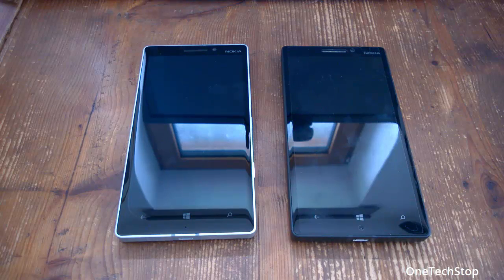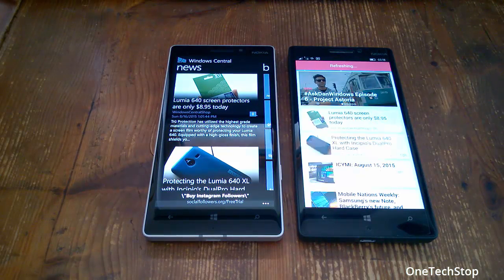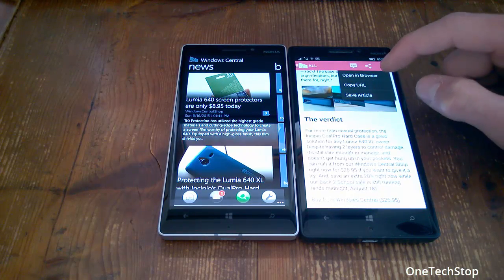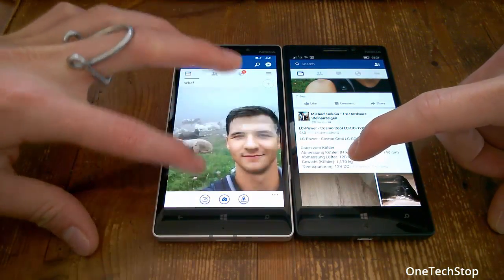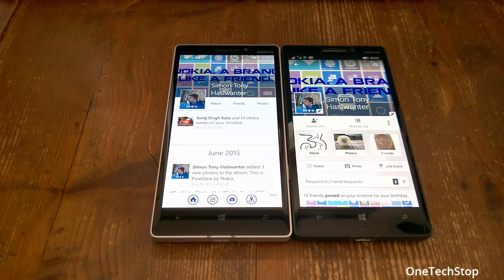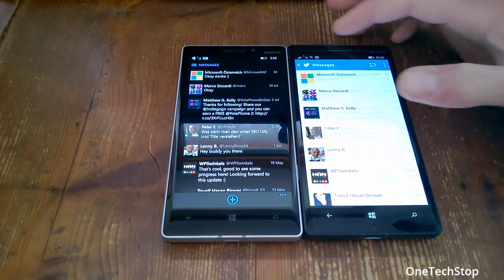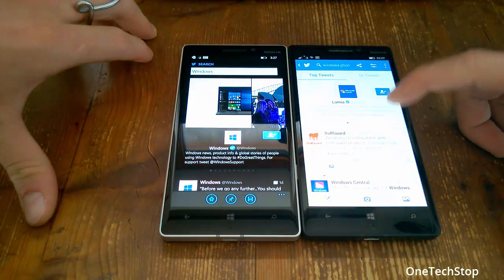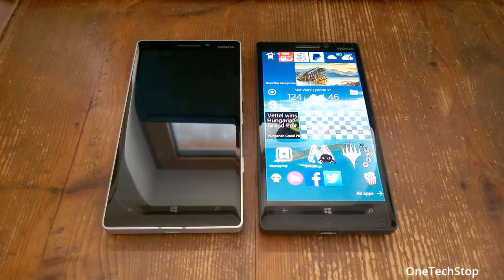Performance Comparison: Sideloaded Android Apps vs. Windows Phone Apps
In this video I am comparing the performance of sideloaded Android Apps and normal Windows Phone apps.

With Project Astoria Microsoft is bringing the ability for developers to easily import their Android apps also to the Windows Phone ecosystem. Of course these apps will then be modified in order to have all the specific features like Cortana and Notifications. Also in case of stability they will be modified so that they are running more fluent on Windows Mobile. So this is just an early look how Android apps on Windows Mobile could look like. These apps have been downloaded directly from the Google play Store with no modifications.